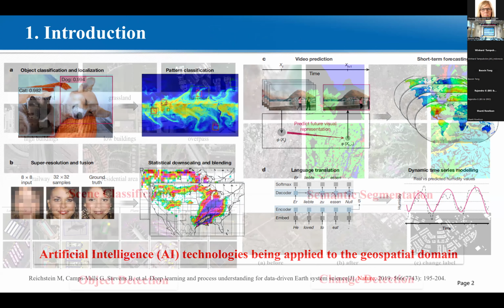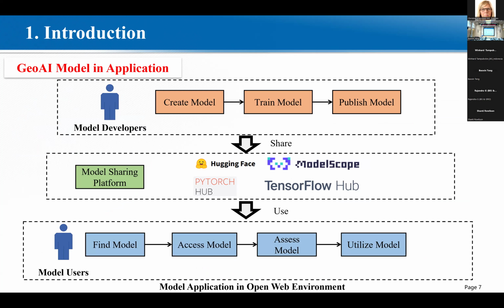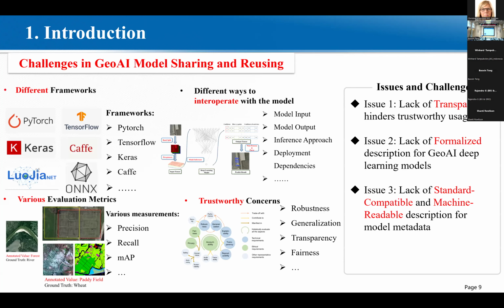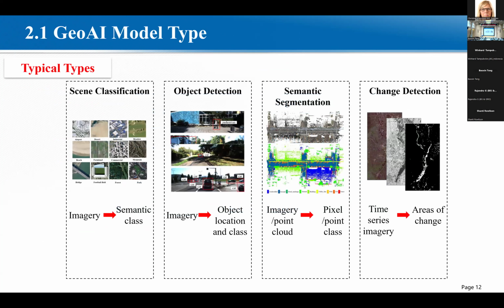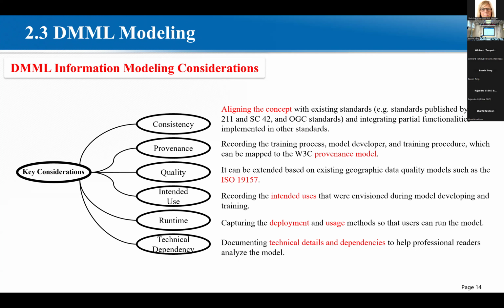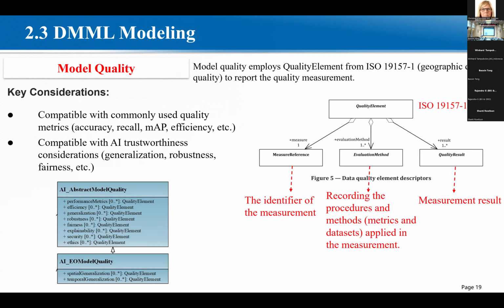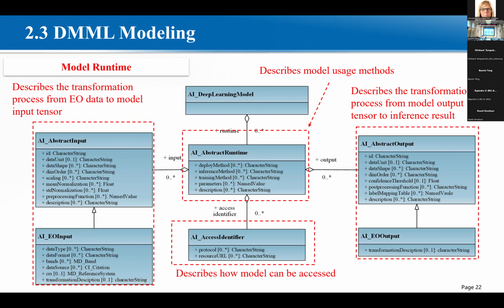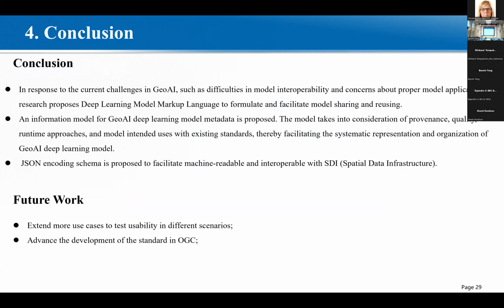Standard in Action seminar in Wuhan - Baoxin Teng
Facilitating the Application of GeoAI Models through an Interoperable Model Representation Approach (Baoxin Teng, Wuhan Luoyao Information Technology Co., Ltd)